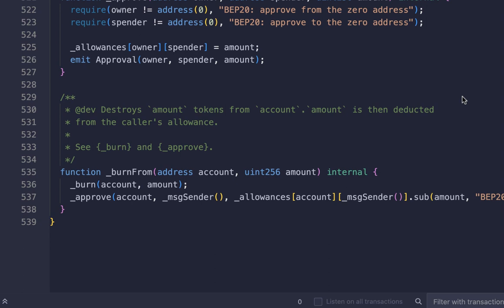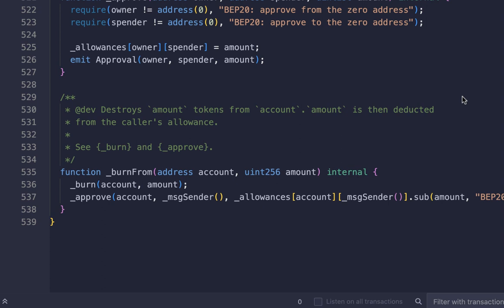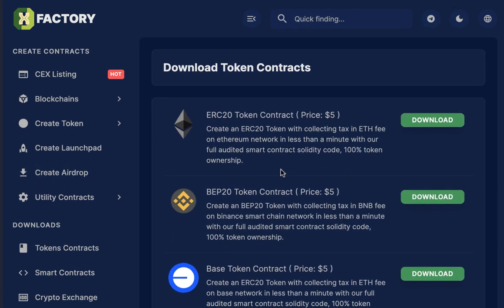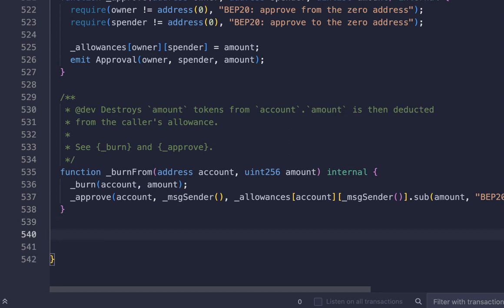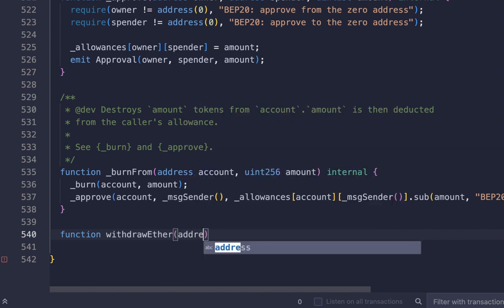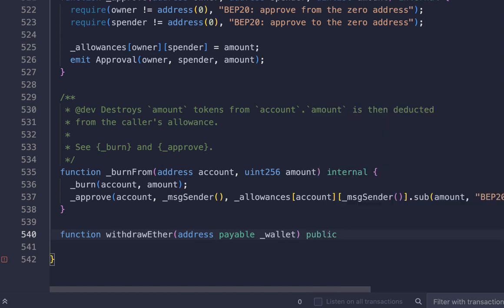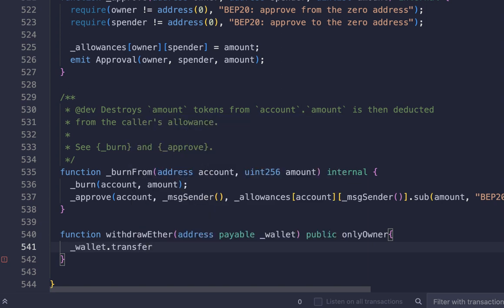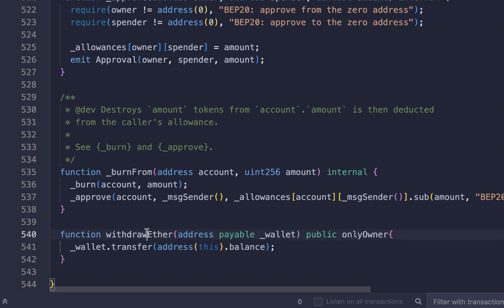How to withdraw stucked ETH or BNB from the contract in Solidity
To add a withdraw function to a smart contract in Solidity, you'll typically follow these steps. The withdraw function allows token owner to withdraw stucked ETH or BNB from the contract.